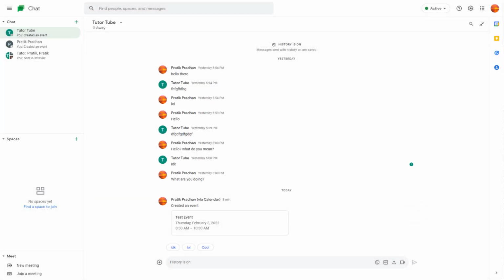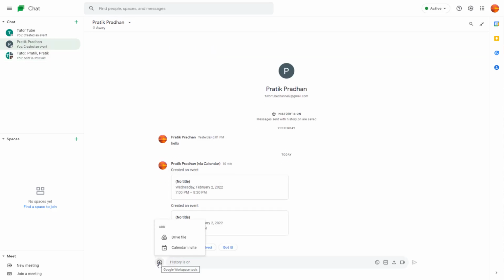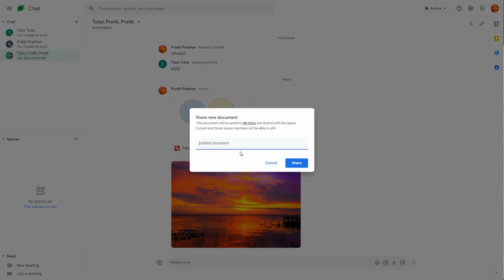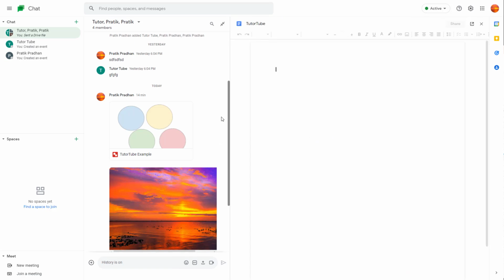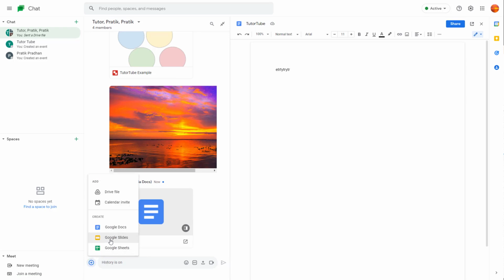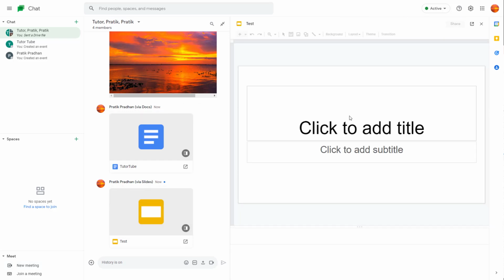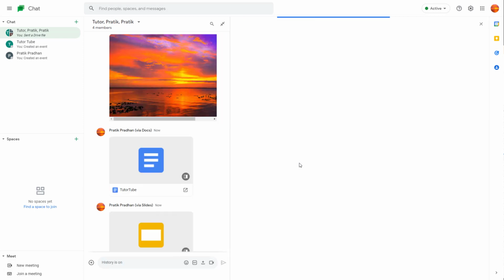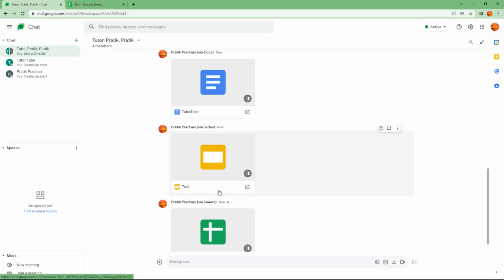Google Chat Tutorial - Lesson 9 - Create New Docs, Slides or Sheets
In this tutorial, we will be discussing about Create New Docs, Slides or Sheets in Google Chat